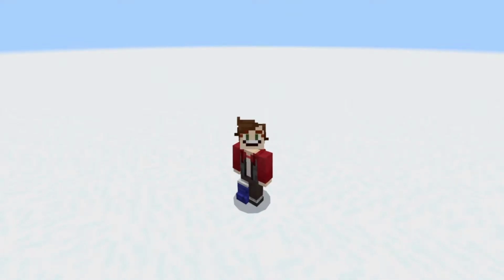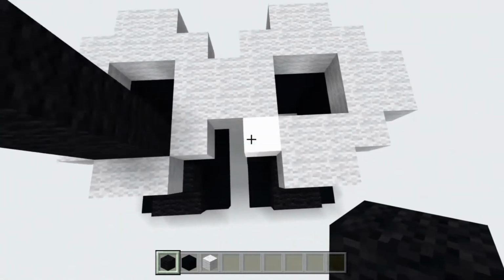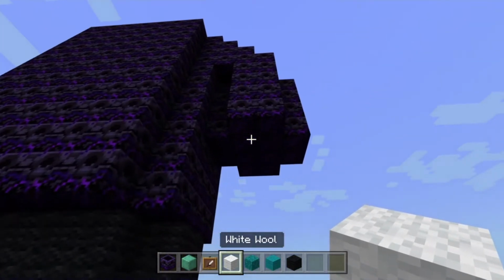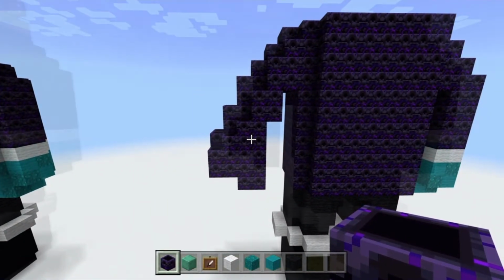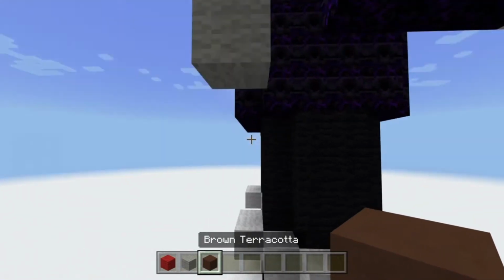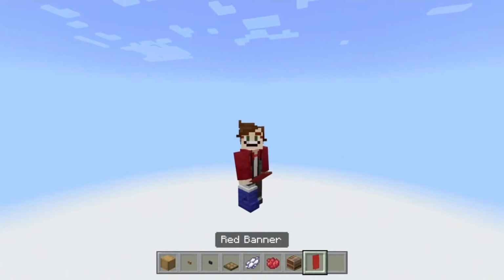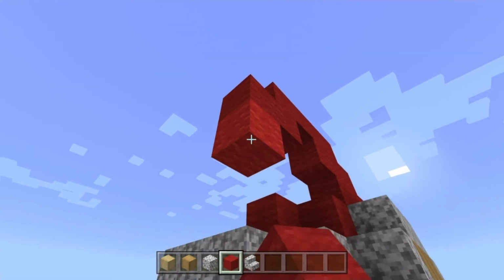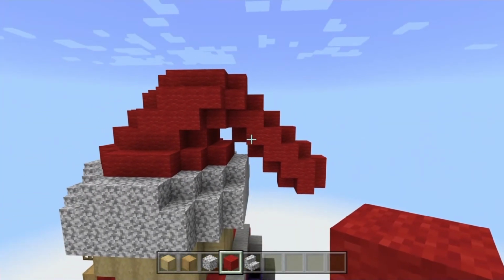How to build Nikolas from 'A boy called Christmas' in Minecraft!!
Hey Assassins!! We are now so close to Christmas, have you finished your Christmas shopping? Here's how to build Nikolas from the movie 'A boy called Christmas' in Minecraft!! This tutorial was requested by a legendary assassin called Mikko TV! Thank you so much for your wicked request, I hope you like the build!! Let's begin!!